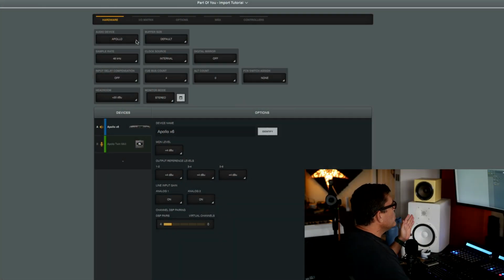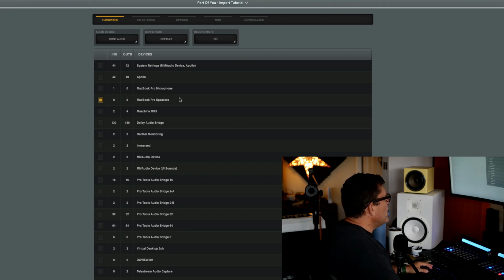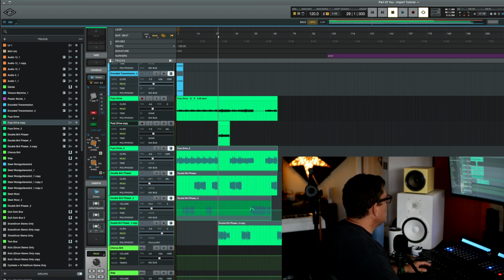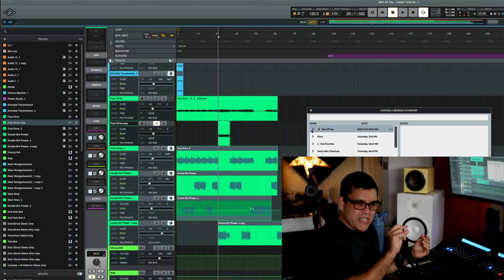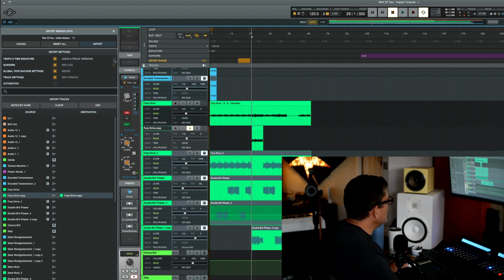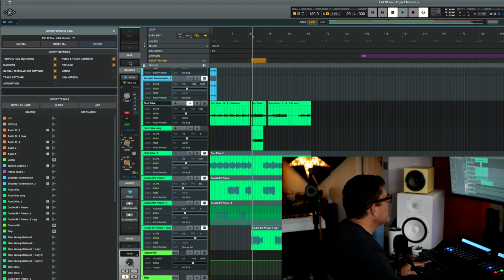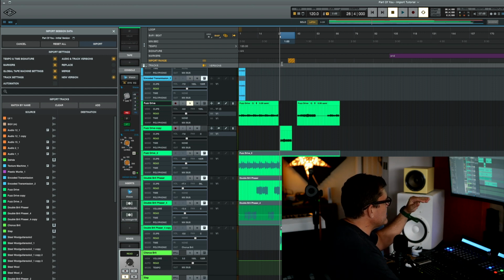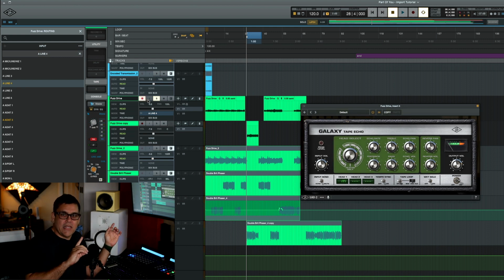LUNA Native Version 1.4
New LUNA version 1.4. Now you can mix anywhere without being tied to your Apollo. Also session data import and automatic UADx and UAD-2 plugin switching!

The song used in this video is Part of You by The Soft End. Check them out here:

Professional Mixing and Mastering for your song or albums available

I will mix and master your songs to the highest industry standards to be able for you to compete with platinum selling artists.

Real life, Industry Professional Mix Engineer with 15+ yrs experience working with Producer of the Year winner KC Porter (Santana, Selena, Ricky Martin), and tracking/mixing at the famous Capitol Records in Los Angeles, CA. I will professionally mix and master your song to the highest quality, radio and streaming ready standards. I will take your project to the next level.

What sets me apart from the rest:

I am even more passionate today about mixing and mastering than I was when I first started in the music industry over 15 years ago. When I work on your project, I am not only trying to do a good job, I am trying to win us a Grammy Award! I am trying to make your track go viral, triple platinum, the absolute best it can possibly be!! Read my customer reviews for proof of this. If you want your song to be the best it can possibly be, I am your best choice. Book now!